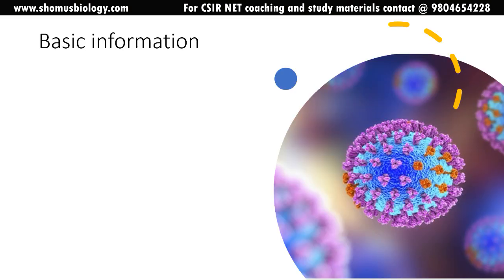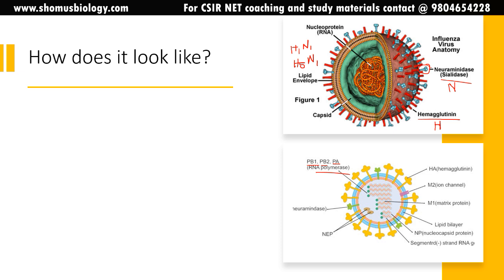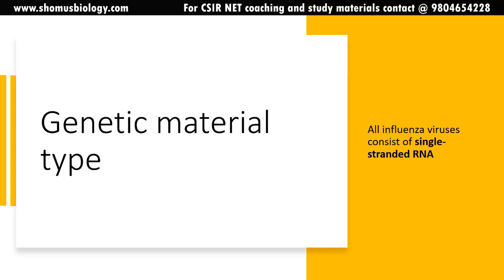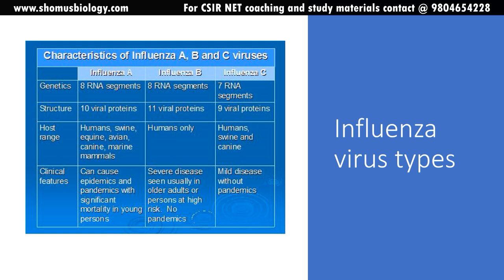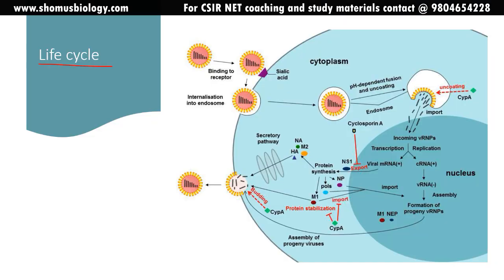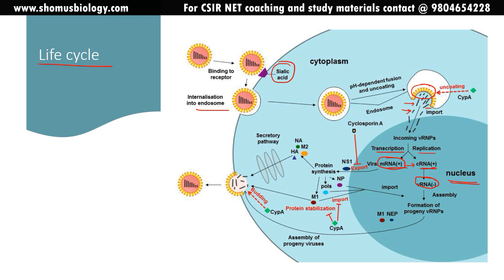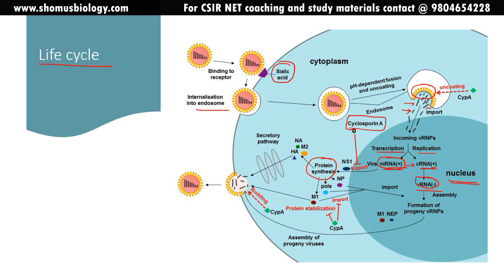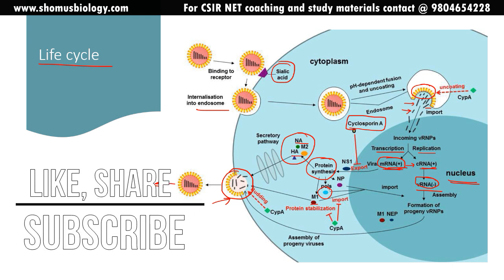Influenza virus structure, infection and replication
Influenza virus structure, infection and replication - This virology lecture explains about the Influenza virus structure, infection and replication. This video is about the Influenza virus. In the video, you will learn about the structure of the virus, how it spreads, and how to protect yourself from it. This video covers the basics of the flu virus, including how it is spread, symptoms, and treatment. It also discusses the recent pandemic of 2009, which killed thousands of people worldwide. This video is about the influenza virus, how it works, how to prevent it and how to treat it. In this video, we are going to be talking about the Flu, more specifically Influenza. We’re going to cover what it is, how you can tell if you have it, some of the symptoms, and how to treat it. This video covers the replication of influenza viruses. It discusses the different stages of virus replication and how the virus uses the host cell to reproduce. This video provides a detailed look at the replication of the influenza virus, including the steps of transcription, translation, and replication. It also discusses the interactions between the virus and host cells.